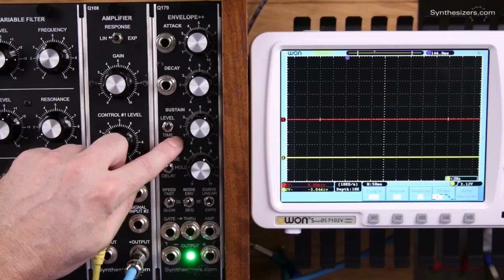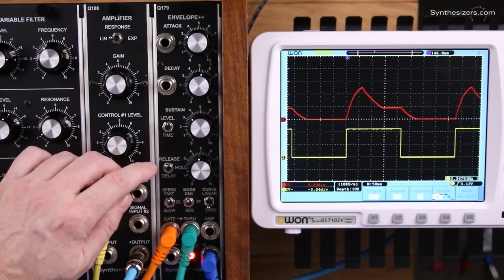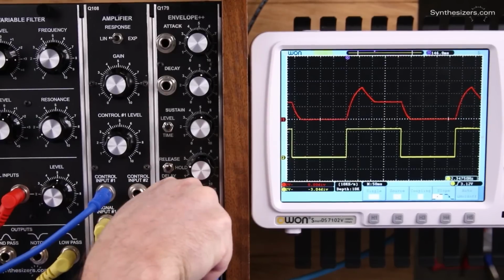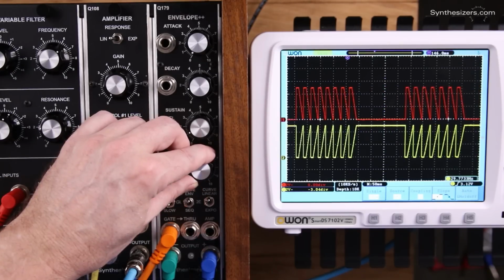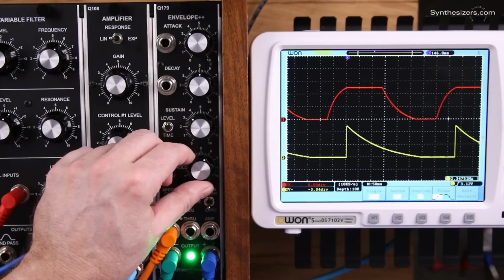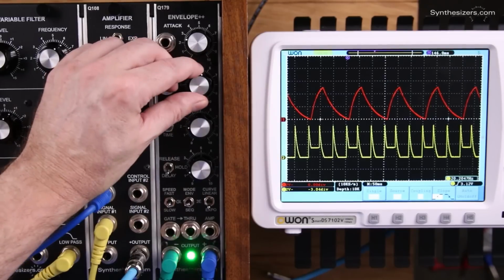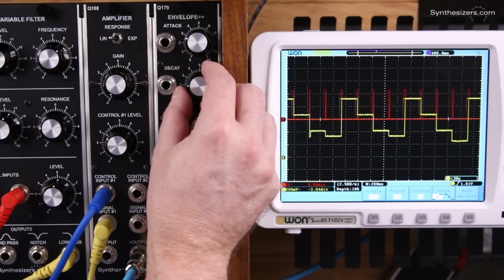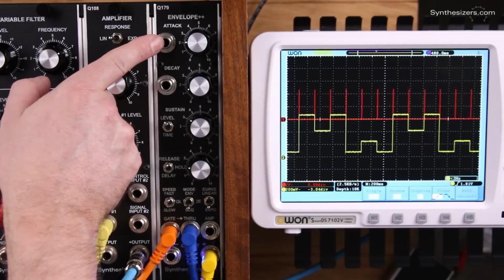Q179 Envelope++ Tour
An introduction tour of the Q179 Envelope++ module.

Hosted by Roger Arrick of Synthesizers.com